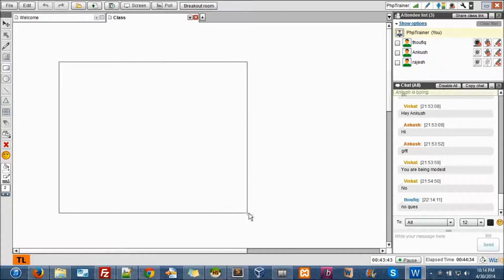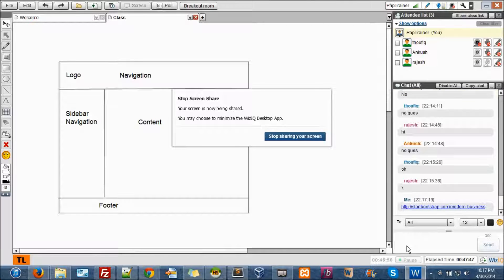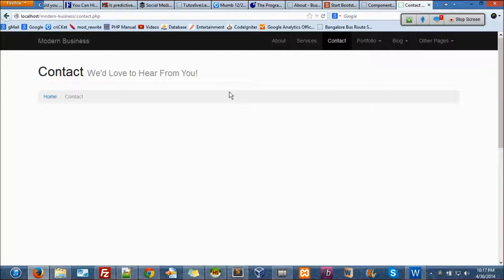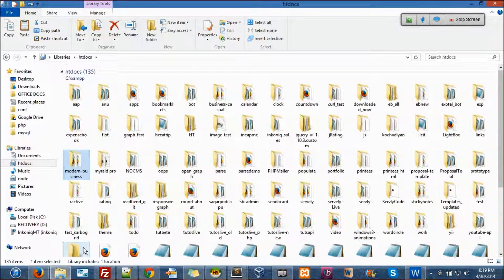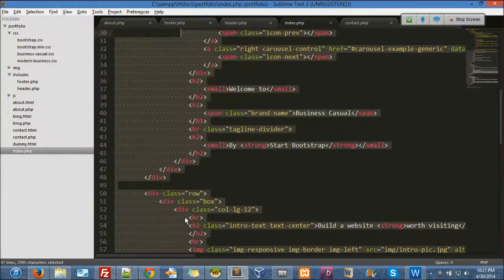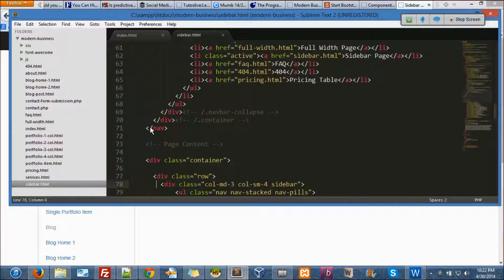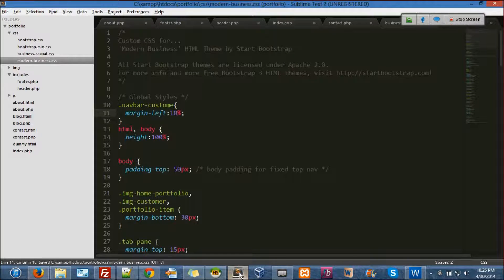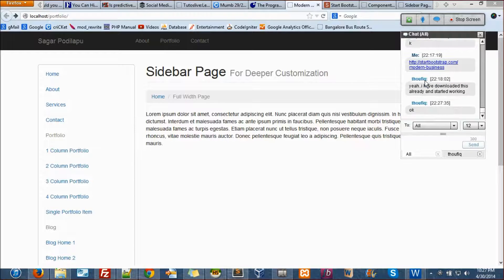Customize Bootstrap Templates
If you feel lagging in learning by looking at the videos, register for a live class